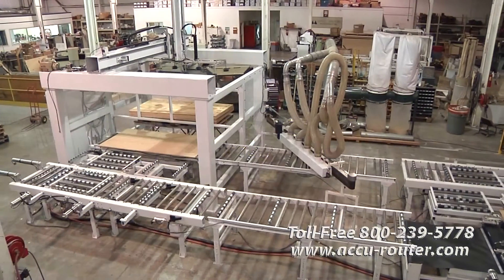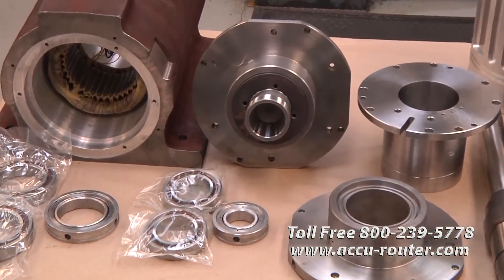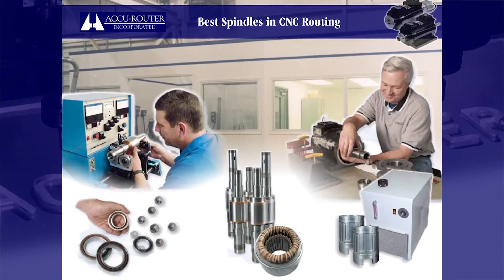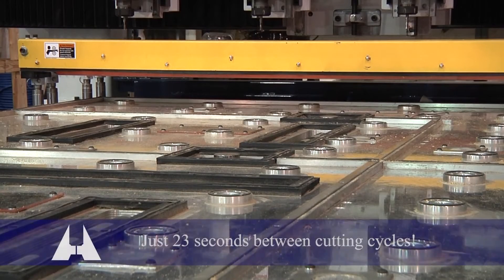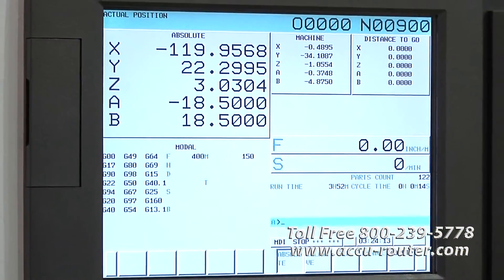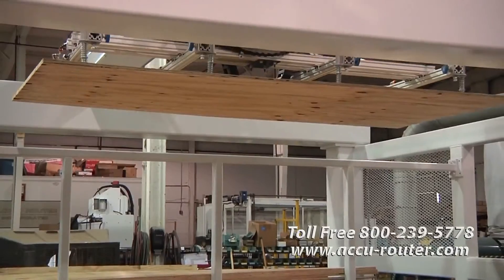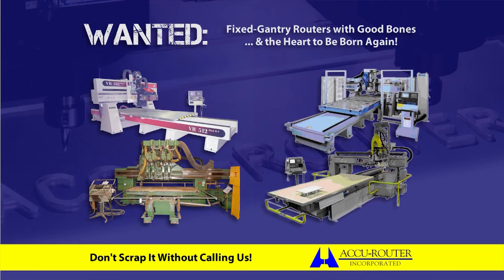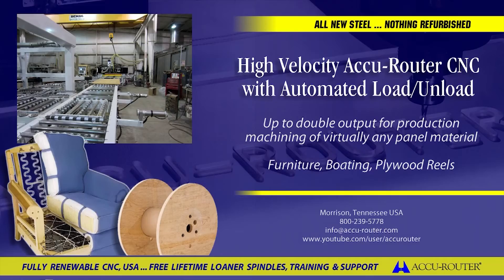CNC Auto Load/Unload for Panel Machining: Plywood Reels Etc.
ALL NEW STEEL: If you're still manually tending your machine tools, someone in the world is beating you ... (4) head High Velocity Accu-Router CNC (15HP @ 18,000 RPM) with integrated load/unload for production machining of solid panels: plywood reels, furniture, boating etc. Up to double output with one less operator. Rugged ballscrew-driven loader fast enough to serve multiple machines. With your nesting software, variable head spacing will maximize material yield. Let Accu-Router review your programs and cycle times today - JUST ASK OUR CUSTOMERS.